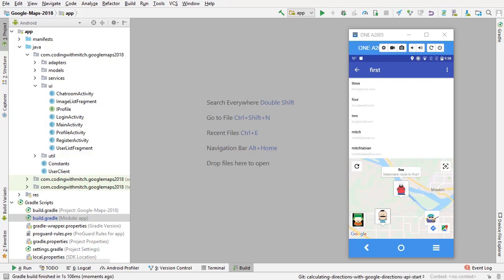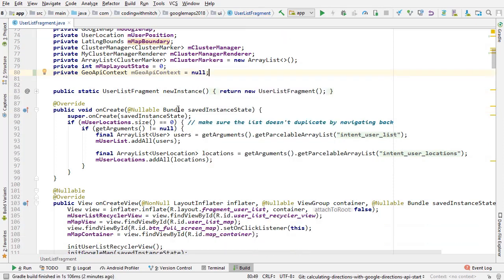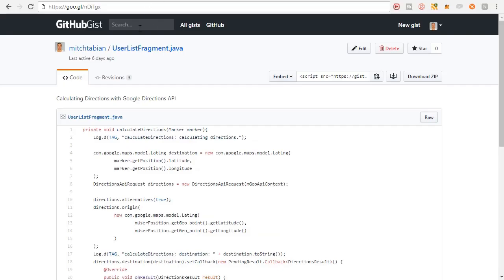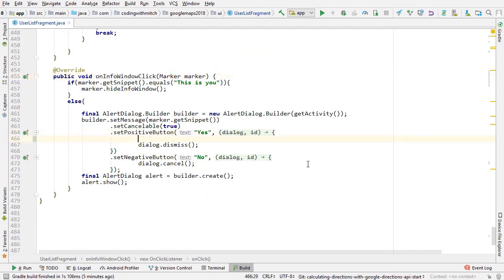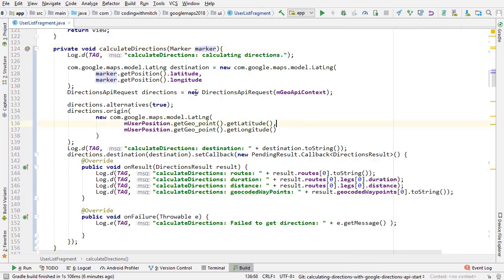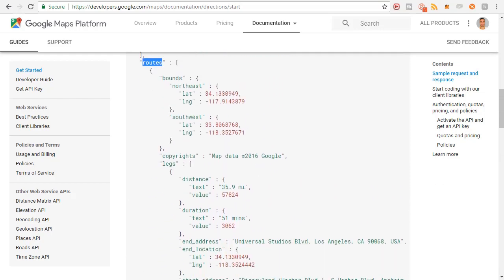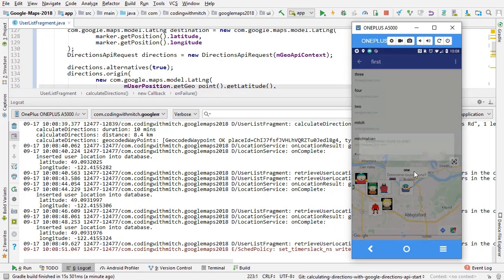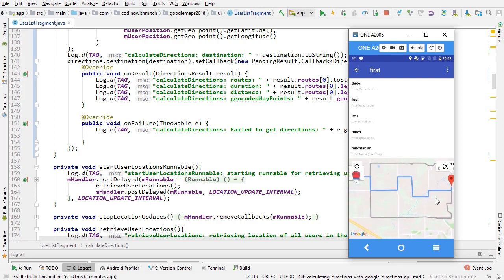Calculating Directions with Google Directions API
How to calculate directions and get route information using the google directions API for Android.